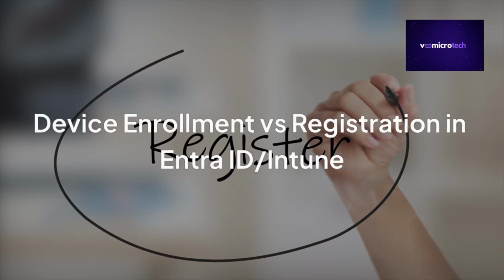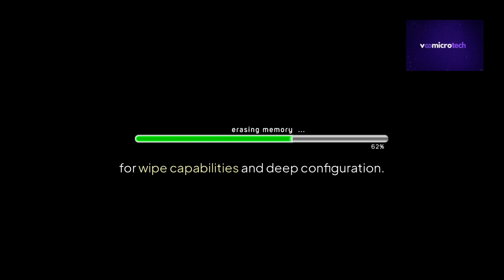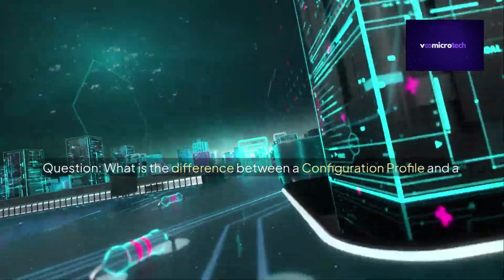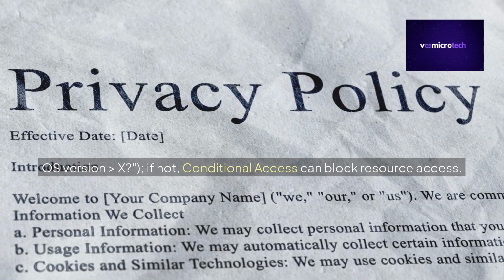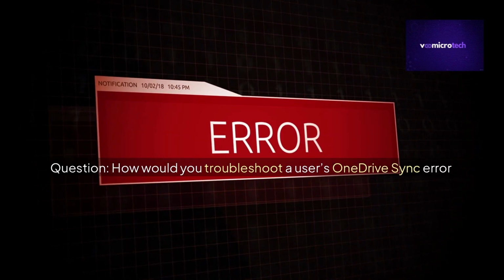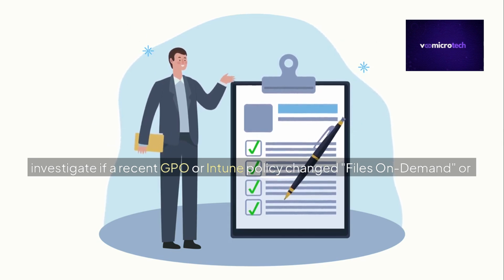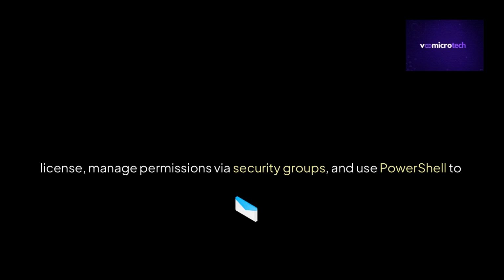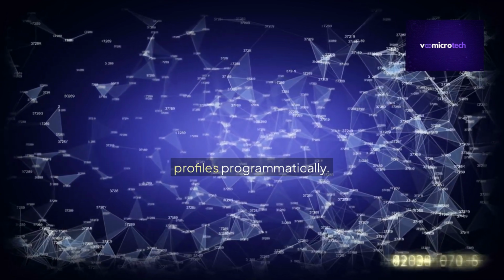50 Technical Interview Questions Answers for Senior M365 and Intune Engineers (Part 2)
"Senior M365 Engineer interview preparation 2026"

"Advanced Intune technical questions and answers"

"How to ace a Microsoft 365 infrastructure interview"

"Troubleshooting Intune policy conflicts at scale"

"M365 security and compliance interview guide"